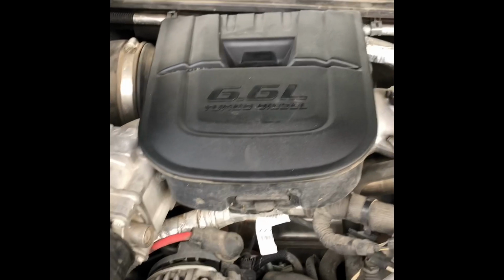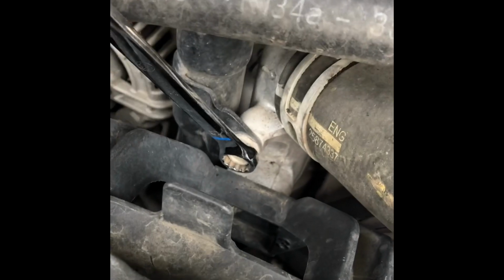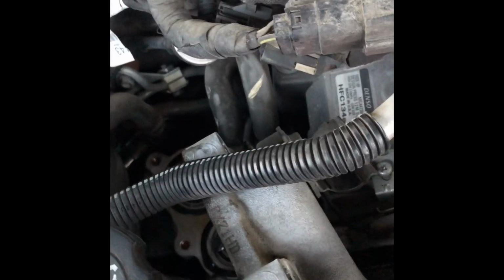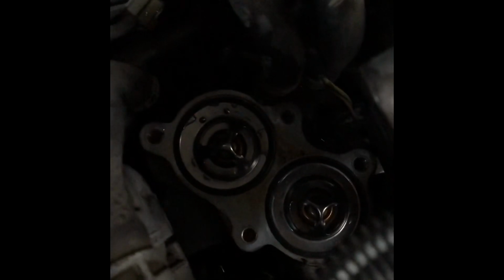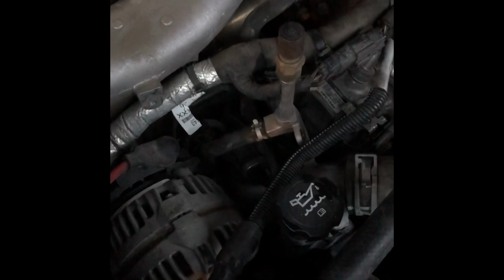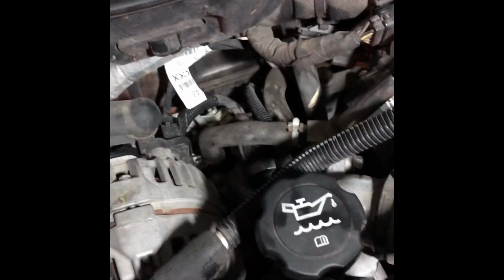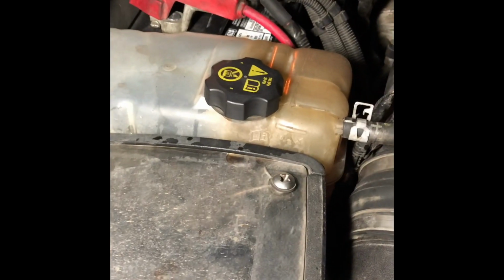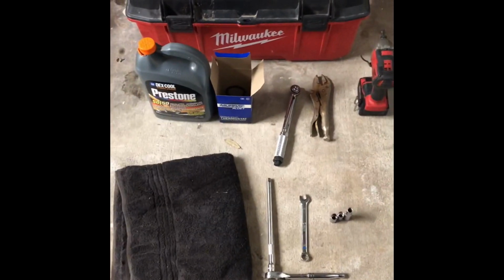Replacing coolant Thermostat on a 2011 GMC Duramax Diesel LML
This is a video I put together of me replacing my thermostats on my 2011 Duramax Diesel. This has the LML motor which was used in all chevy and GMC diesels from 2011 to 2016. So this should work for all those years.

I Recommend you replace with AC DELCO parts. I did not use AC DELCO because no parts stores had them on hand. And I needed them immediately because my truck was throwing a check engine light.

The typical symptoms of a bad thermostat are heating issues in the cab. If your heater isn’t getting as hot as it used to, it probably a bad thermostat. Also, my truck actually had a check engine light come on. The code was P0128 which translates to engine coolant temperature has not met the minimum thermostat regulating temperature.

I’m going to be putting up more videos of me doing things to this truck and more!